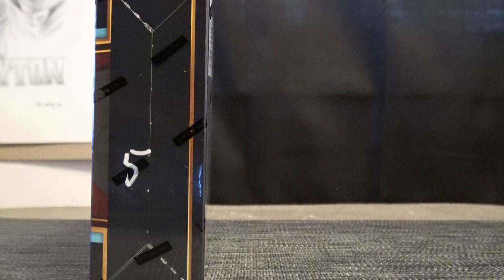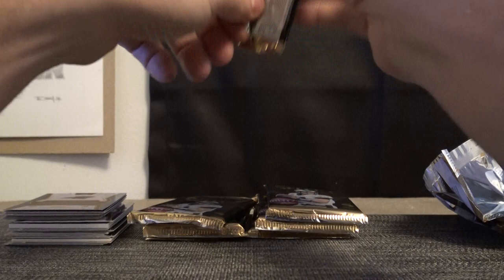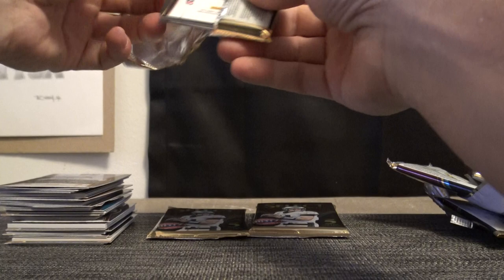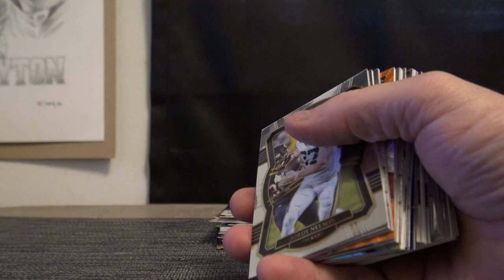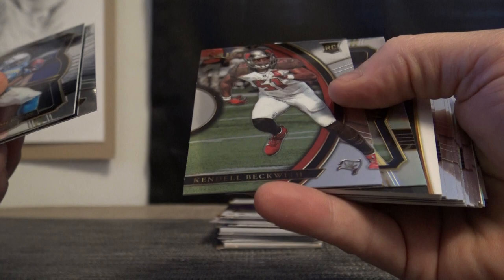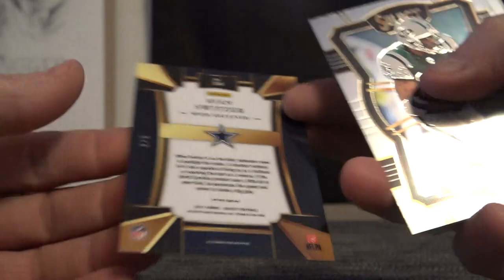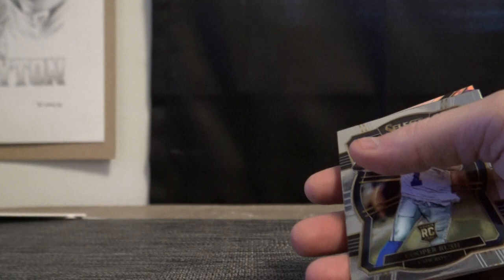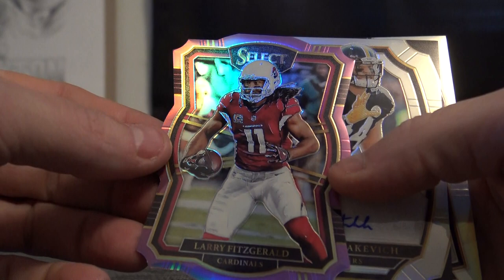Rob K's 2017 Panini Select Football Box Break